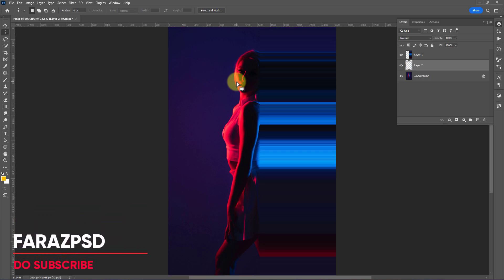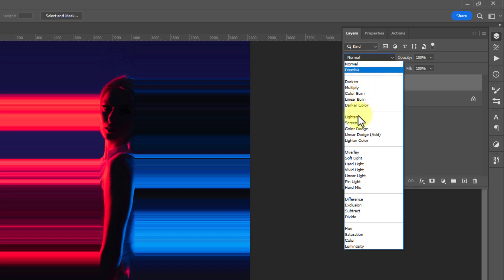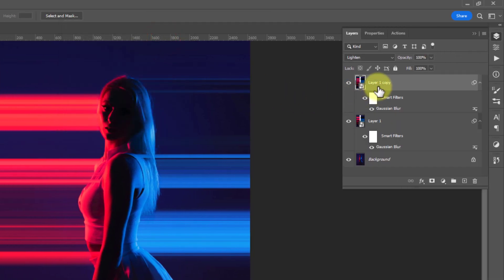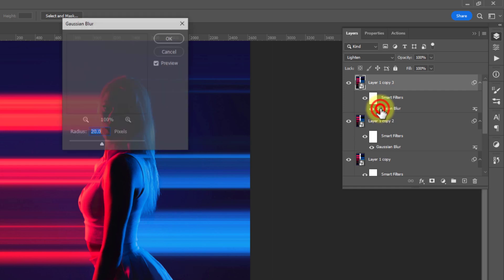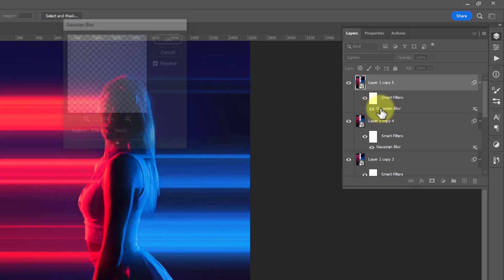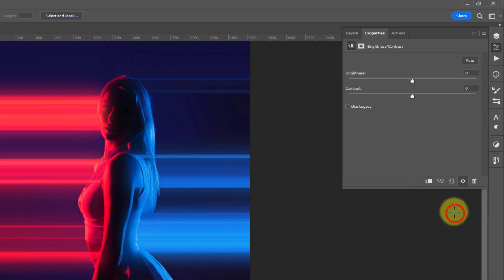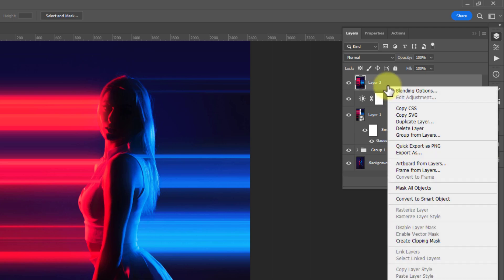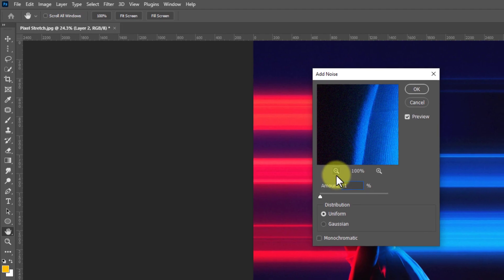How to create Pixel Stretch with glow - Photoshop tutorial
In this Photoshop tutorial, we'll be look at how to create a pixel stretch effect with glow using Photoshop. This effect is great for adding a little bit of extra something to your images, and is really easy to use!

KEYWORDS,
pixel stretch effect
pixel stretch effect photoshop,pixel stretch photoshop
photoshop tutorial
how to create pixel stretch
create a pixel stretch in photoshop
how to create pixel stretch effect in photoshop
farazpsd
faraz psd
benny productions
photoshop easy editing
photoshop easy tutorial
how to make pixel stretch in photoshop
how to do pixel stretch in photoshop
stretch pixels photoshop
photoshop glowing eff
how to create pixel stretch with glow